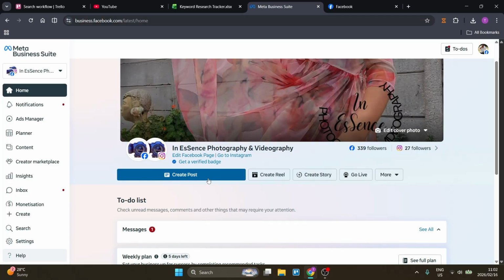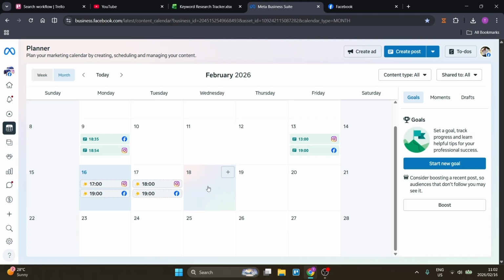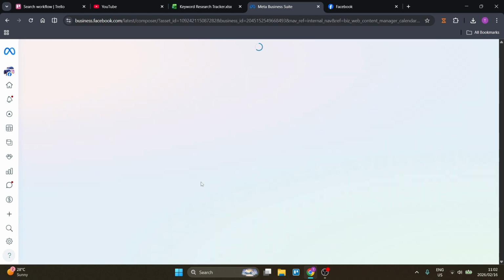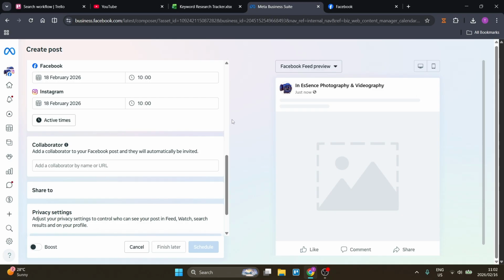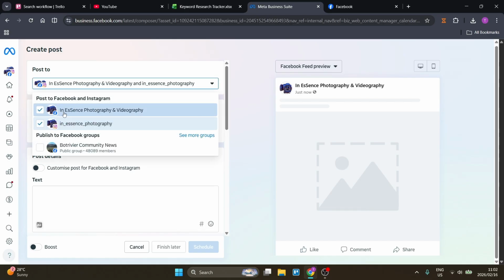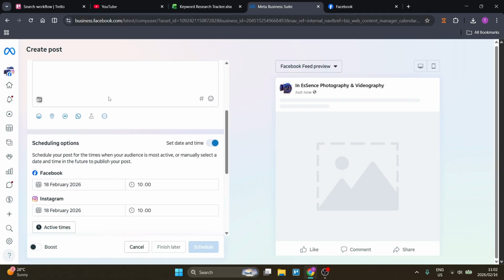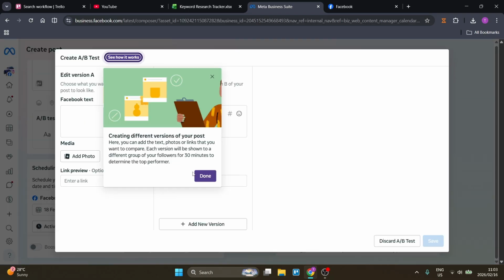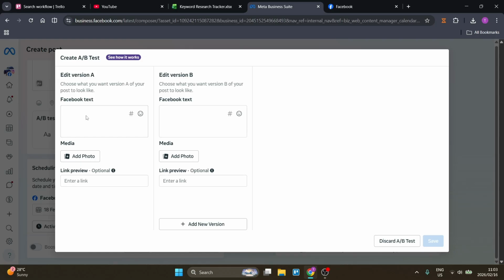How to Run A/B Tests in Meta Business Suite | Meta Business Suite Tutorial 2026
In this video, “How to Run A/B Tests in Meta Business Suite | Meta Business Suite Tutorial”, I’ll show you how to set up proper A/B tests for your ads so you can compare different creatives, audiences, and copy. You’ll learn how to structure your tests, choose the right metrics, and scale the winning combinations across your campaigns.

A/B testing removes guesswork from your ad strategy by letting the data decide which version performs best. Meta Business Suite gives you the tools to test different headlines, images, CTAs, and audiences so you can continuously improve your results.

What you’ll learn in this video:
✅ How to create an A/B test using campaigns or ad sets in Meta Business Suite
✅ How to choose the right test variable (creative, audience, placement, or copy)
✅ How to set up proper controls and avoid overlapping audiences
✅ How to run the test for enough time and data before deciding a winner
✅ How to analyze A/B test results and shift budget to the best‑performing version
✅ Tips to avoid common A/B testing pitfalls and unreliable data

🎯 Data‑driven marketers who optimize campaigns over time
📢 E‑commerce and lead‑gen businesses testing offers and creatives
🔥 Agencies that need to prove ROI to clients
🚀 Anyone who wants to learn how to use A/B testing in Meta Business Suite